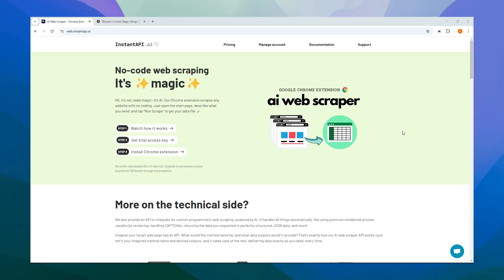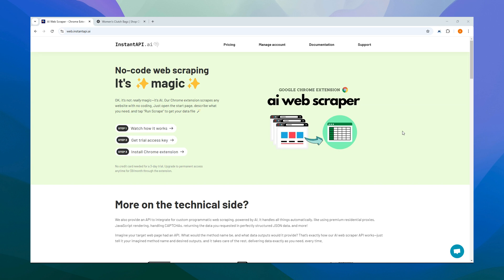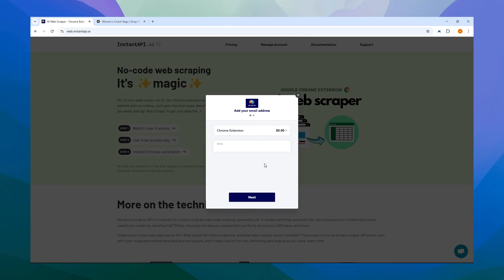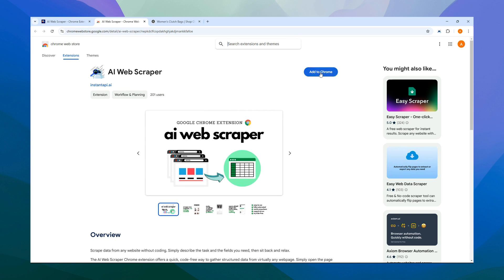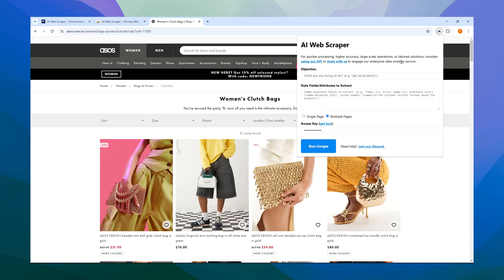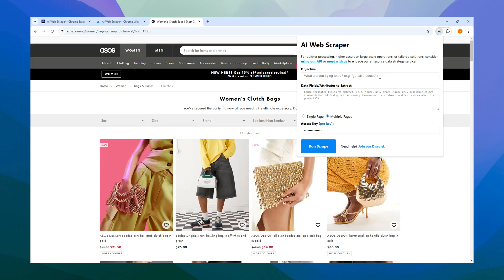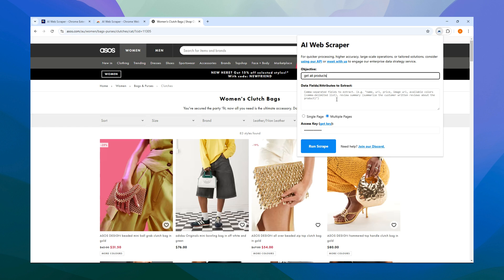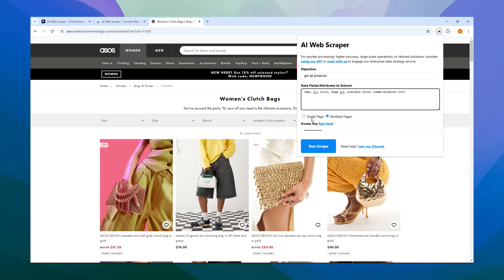No-code Web Scraping with the AI Web Scraper Google Chrome Extension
Learn how to scrape website data without any coding required.